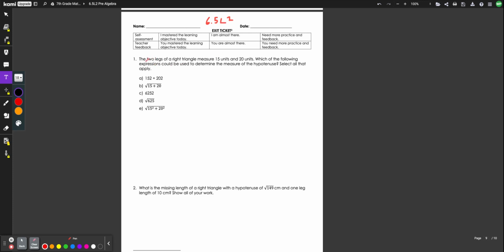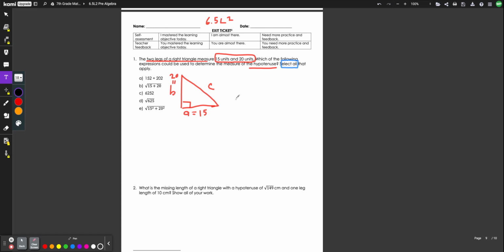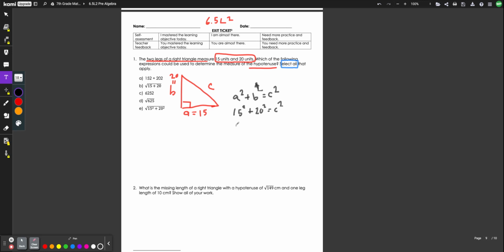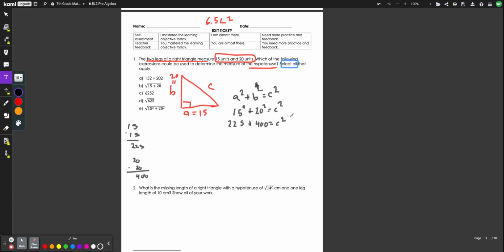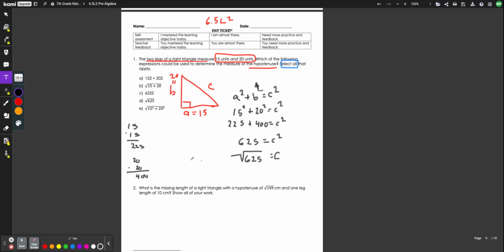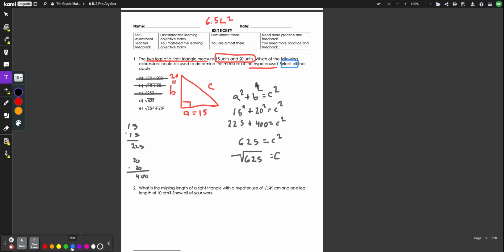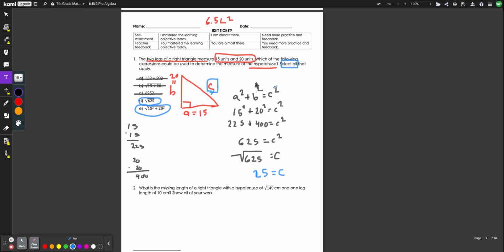Exit Ticket 6.5L2 / Pre Algebra